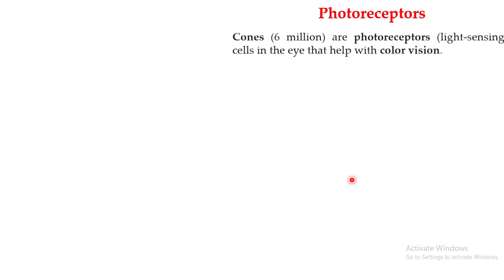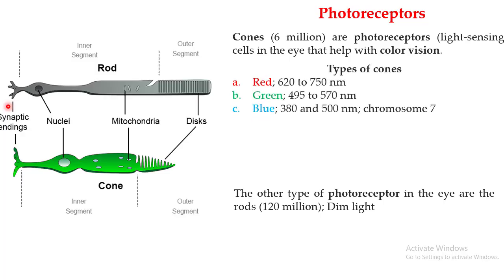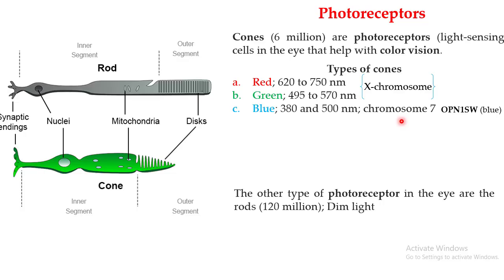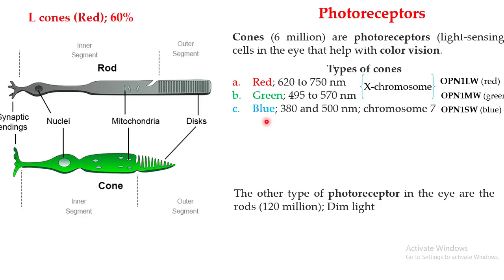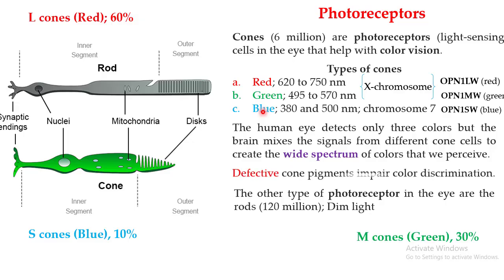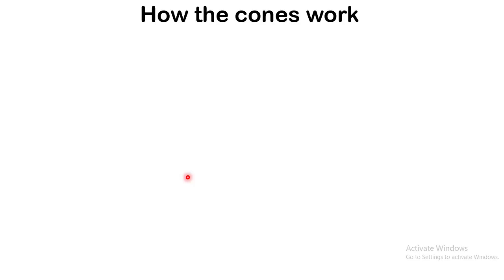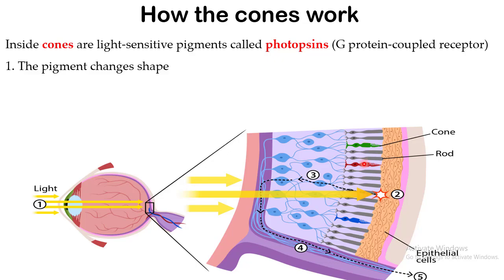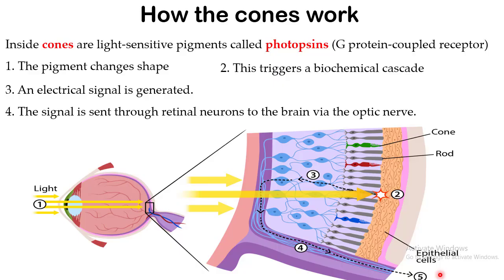How We See Colors? Introduction to Photoreceptors, Rods & Cones | X Linked Color Blindness; Part 1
Welcome to Part 1 of our comprehensive series on Color Blindness and Human Color Vision.

In this video, we explore the fascinating world of photoreceptors in the human eye. You will learn what photoreceptors are, the different types of photoreceptors found in humans, and the structure and function of rod and cone cells. Special emphasis is placed on cone photoreceptors and how they enable us to perceive different colors.

Topics covered in this video:

✔ What are photoreceptors?
✔ Location of photoreceptors in the retina
✔ Rod cells and their functions
✔ Cone cells and their functions
✔ Types of cone photoreceptors (L, M, and S cones)
✔ How cone cells detect colors
✔ Photopigments and photopsins
✔ Role of cones in color vision
✔ Foundation for understanding color blindness

This lecture is particularly useful for students of Biotechnology, Genetics, Molecular Biology, Cell Biology, Medical Biotechnology, Ophthalmology, Physiology, MBBS, BS Biotechnology, BS Microbiology, BS Genetics, and related life sciences disciplines.

Upcoming videos in this series:

Part 2: Genetics of Color Blindness
Part 3: X-Linked Inheritance of Color Blindness
Part 4: Punnett Squares and Inheritance Patterns
Part 5: Diagnosis of Color Blindness
Part 6: Treatment and Management Strategies
Part 7: Impact of Color Blindness on Daily Life